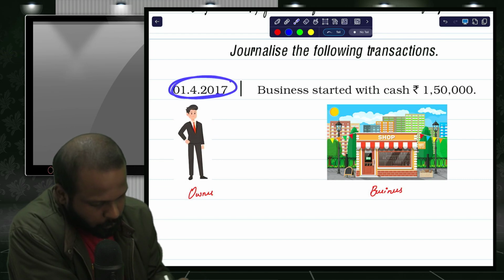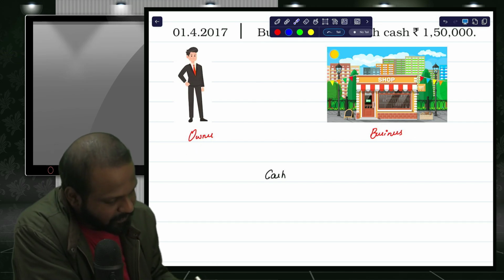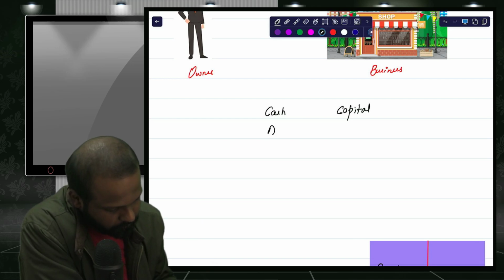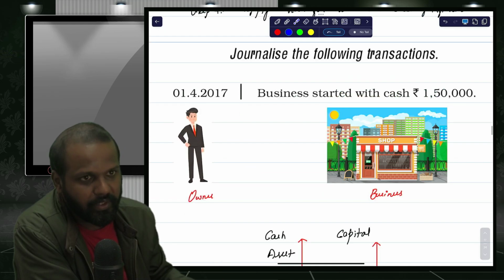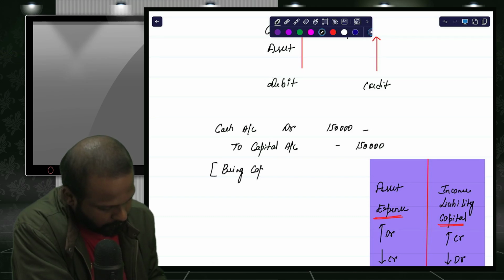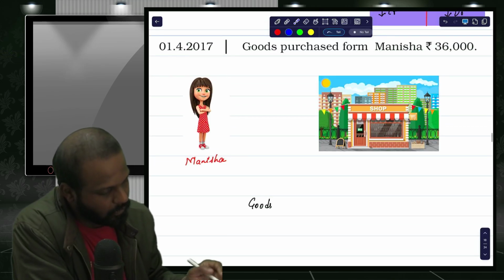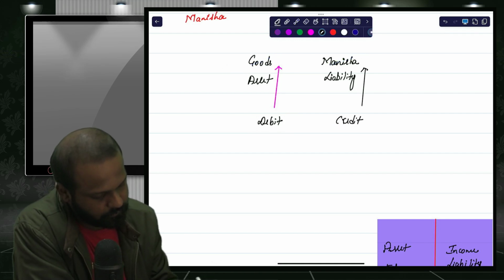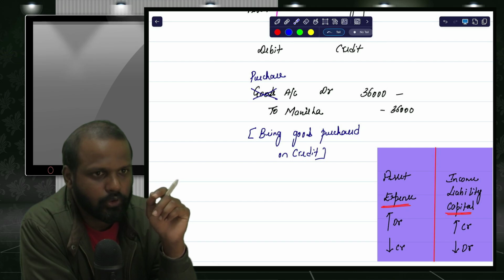ACCOUNTING BASICS - JOURNAL ENTRY(PART 10)-ENGLISH